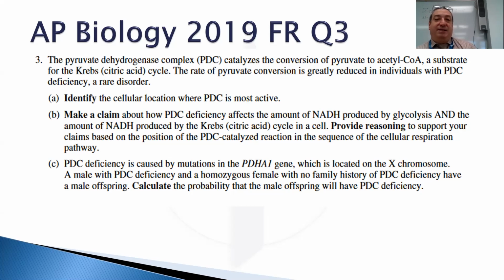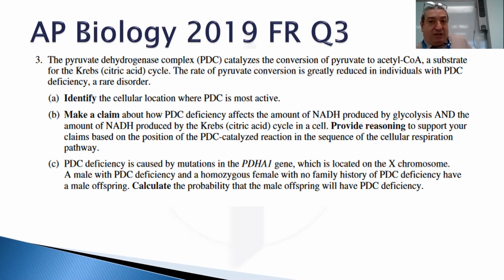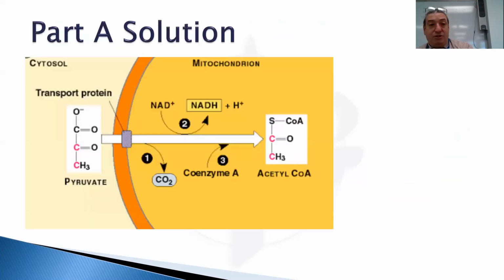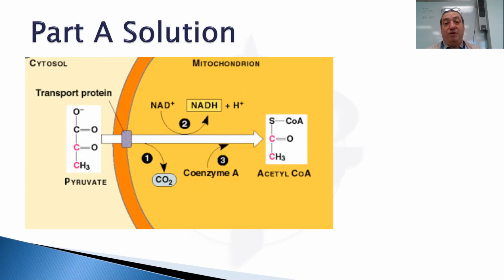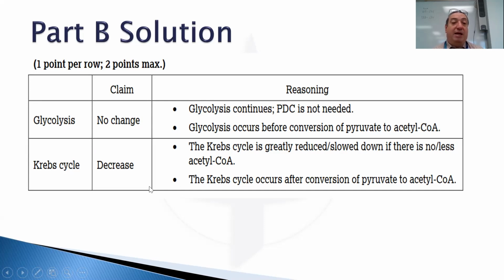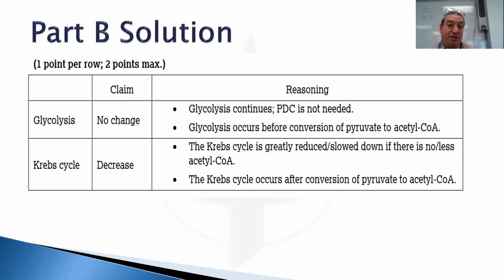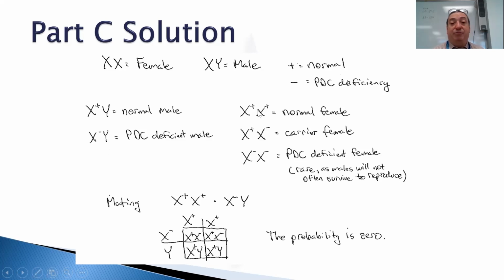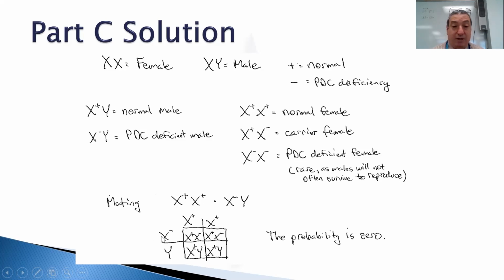AP Biology Sample Problem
Learn what goes into solving an AP Biology problem with Mr. Mark Pellegrino.

Looking to ace this year's AP Biology exam? Areteem has you covered with 8 Week Prep courses to cover tips and tricks for the exam. for more information.